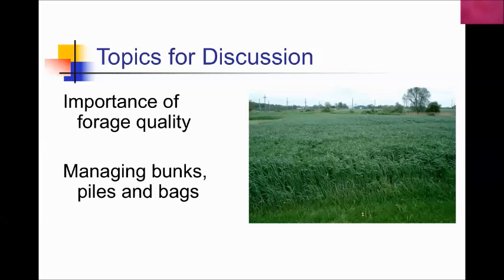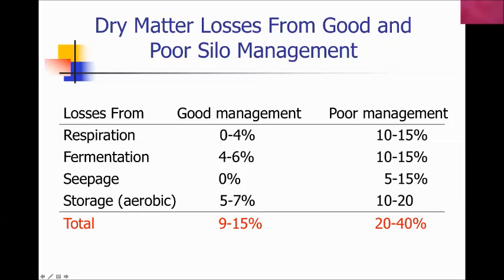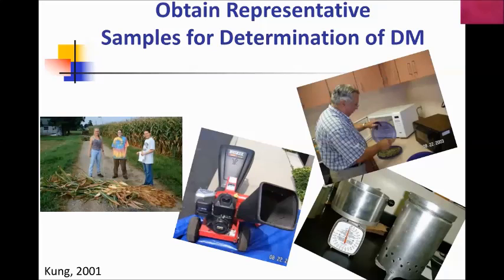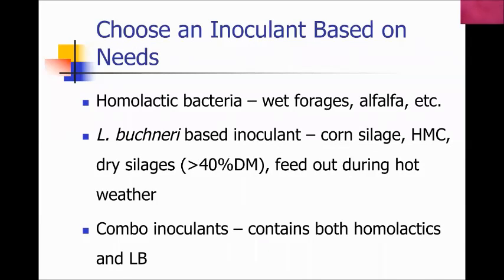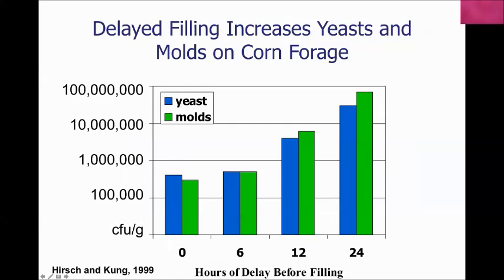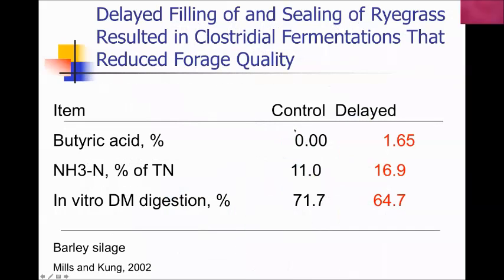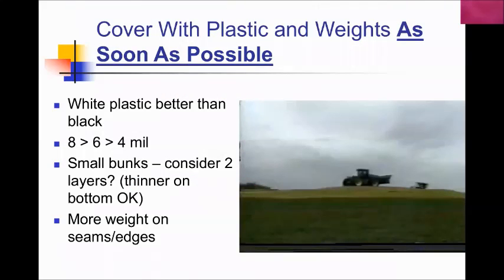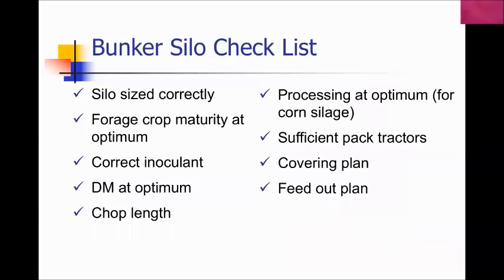Better Bunker Silo Management - Dr. Limin Kung, Jr.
Dr. Limin Kung, Jr. describes best management practices for minimizing the losses and optimizing the quality of feed stored in bunker silos.  Small management changes can have big economic implications for your farm!